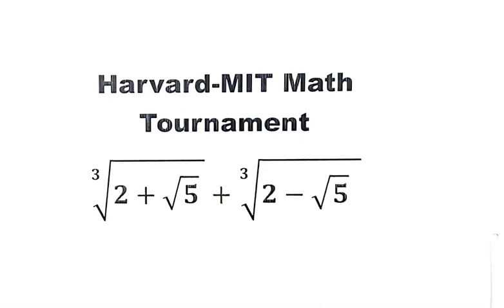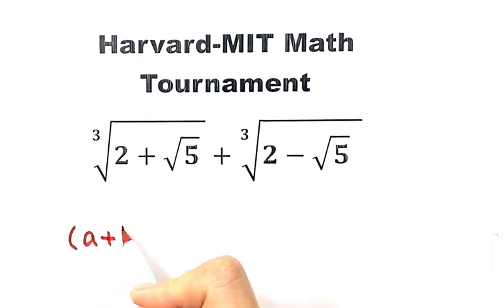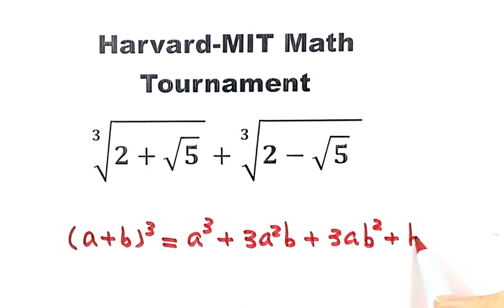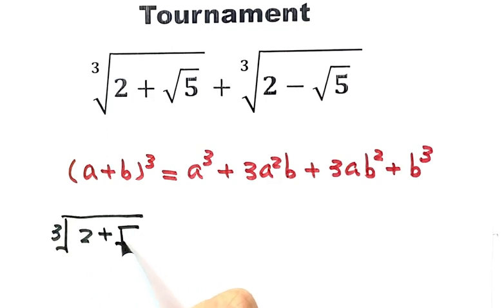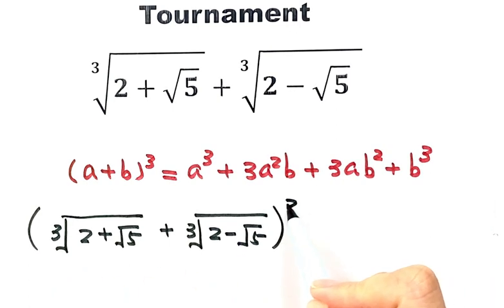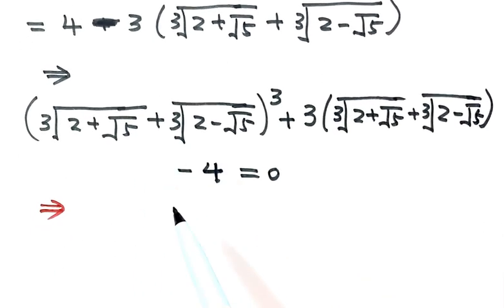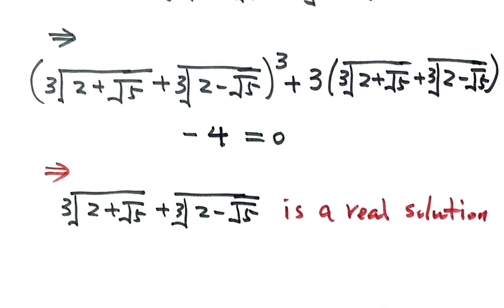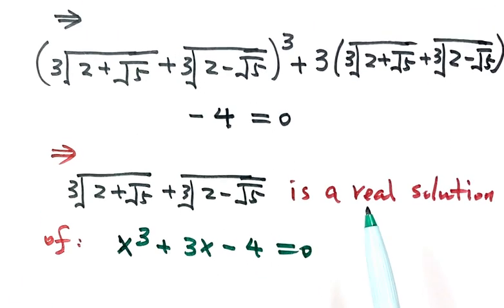Simplify Nested Roots: Using Equation | Harvard MIT Math Tournament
How to solve this challenge algebra problem in Harvard-MIT Math tournament (HMMT)? If you like this Harvard-MIT Math tournament (HMMT) problem and want to learn more about problem-solving techniques and trick, watch this video